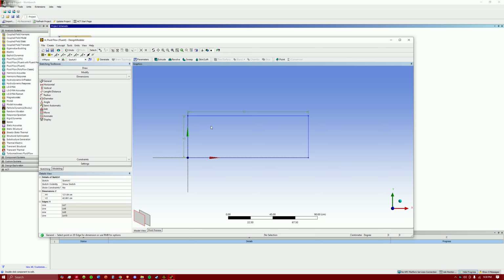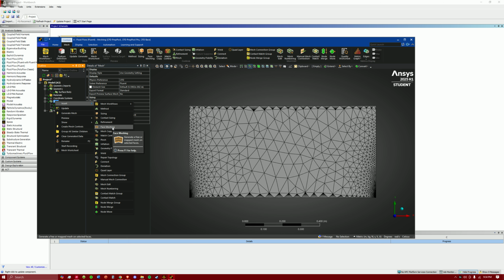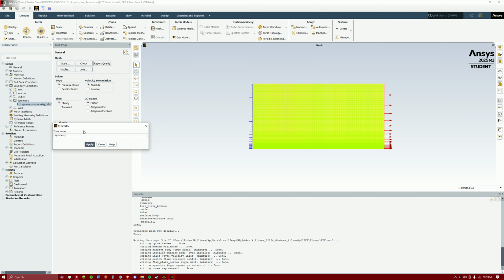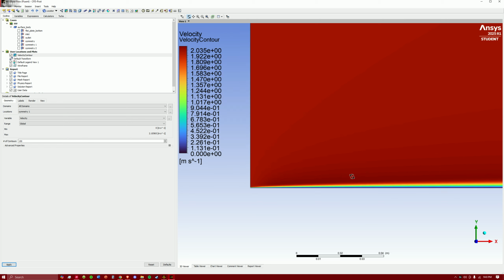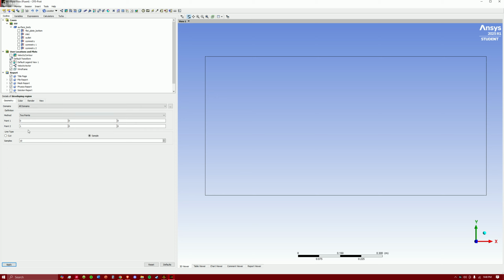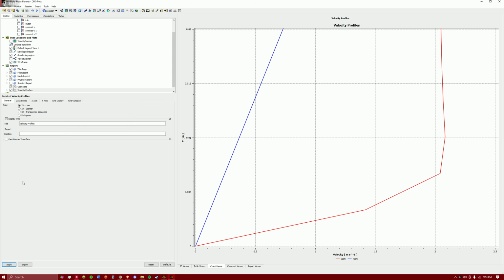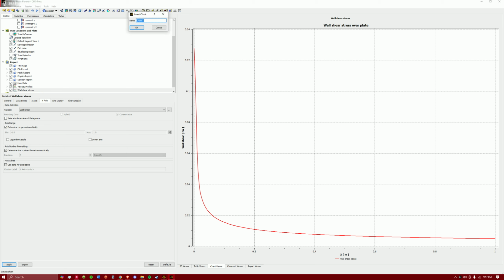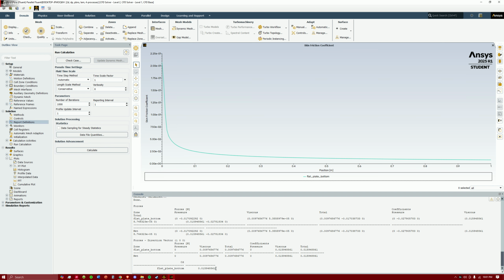Fluent 2D Flow Simulation of Air Flow over a flat plate - Project 1 Part 2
If anything was wrong about my sim in this video. Shhhhh, you never saw it.